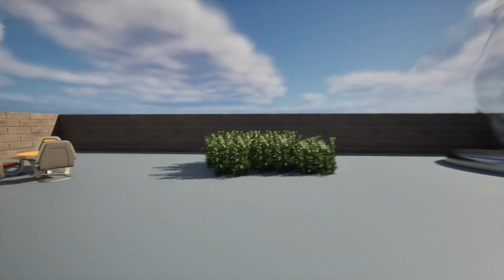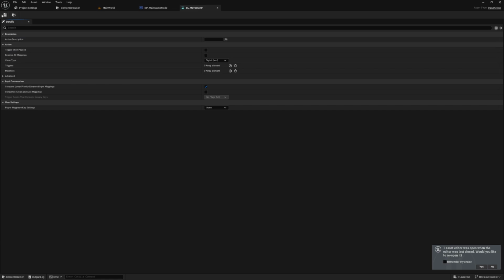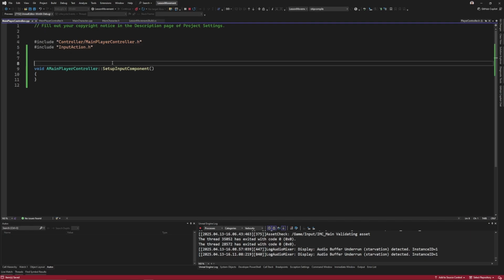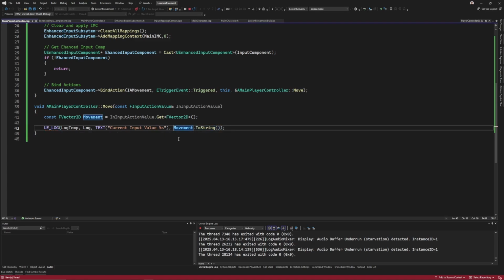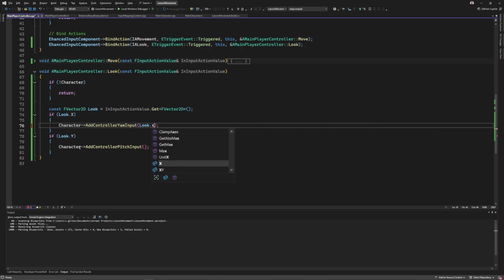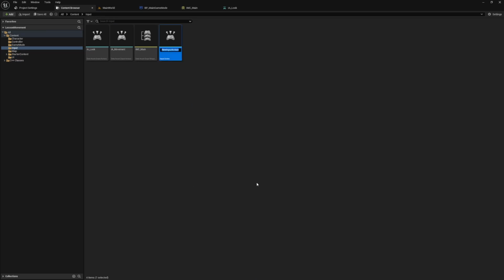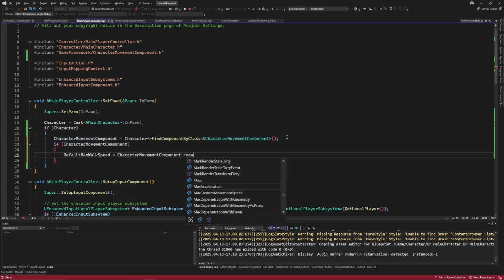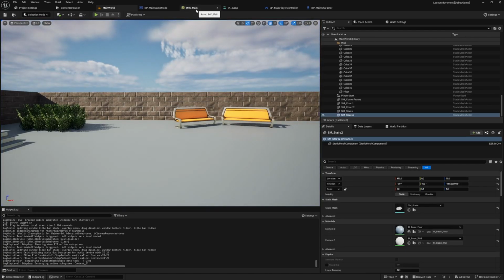Unreal Engine 5 - Enhanced Input System C++ for an FPS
Hi,
This is a tutorial video for using the Enhanced Input system of Unreal Engine 5 in C++
In this video, we'll create a small game where we'll be able to move our character in first person view and we'll do everything in C++

VIDEO CHAPTERS
00:00 Intro
00:21 Unreal Project Settings
01:05 Create a map
02:10 Create a Character
05:10 Create a Game Mode
06:25 Create a Player Controller
08:50 Create a Input Mapping Context and Input Action
15:25 Move our Character
34:20 Move our Camera
39:18 Add a crosshair
42:18 Add look sensitivity
46:35 Add a Jump
50:08 Add a sprint
01:02:10 Add a Crouch